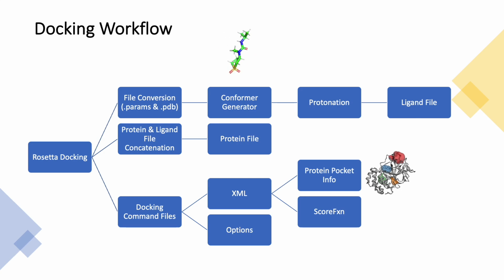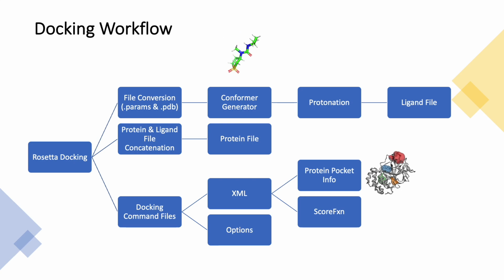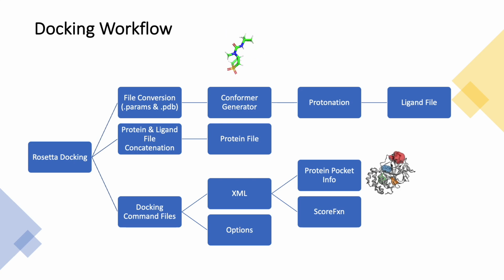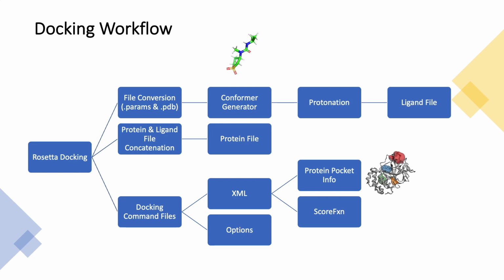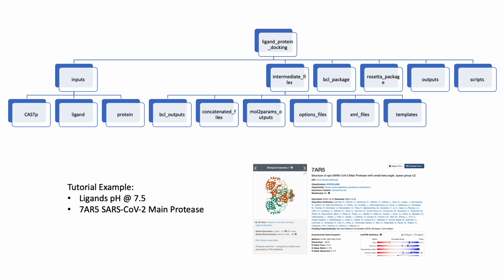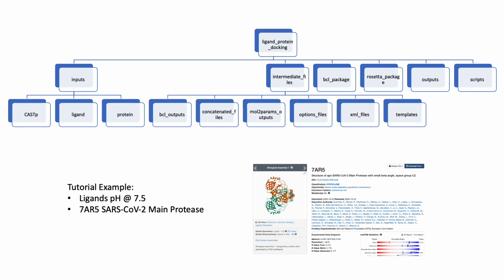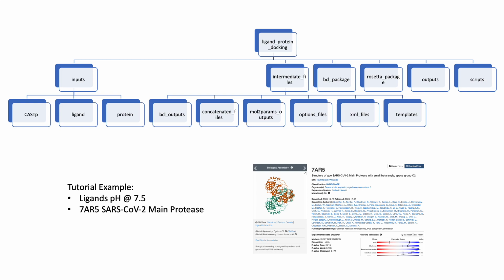Introduction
Briefly overview the docking process and folder layout.